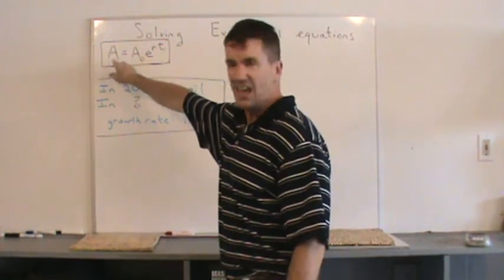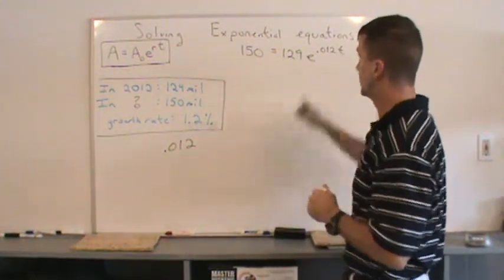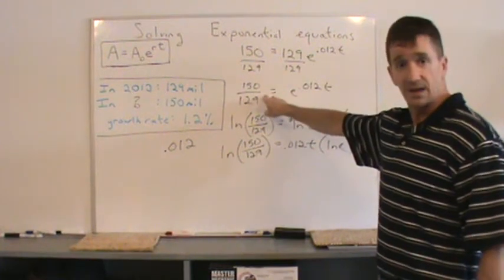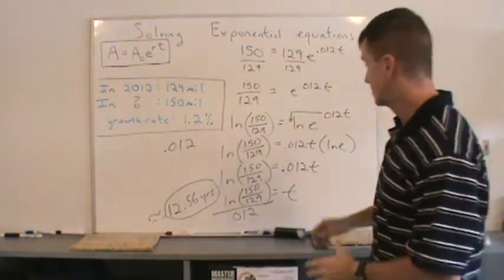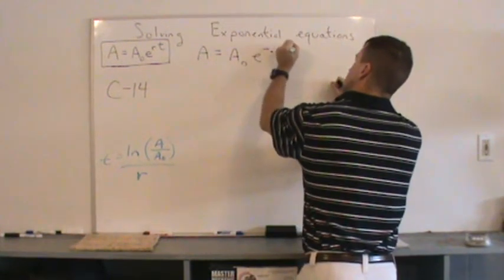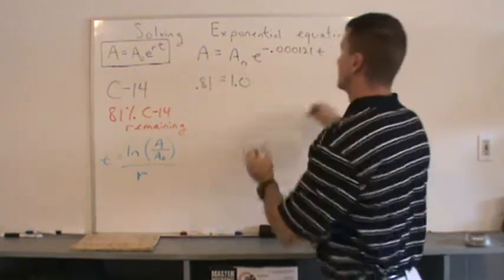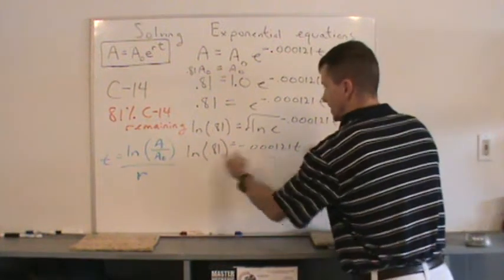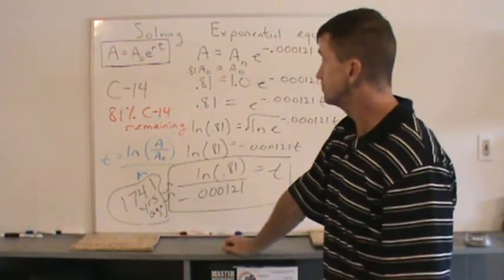Solving Exponential Equations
- Population growth
-  C-14 decay